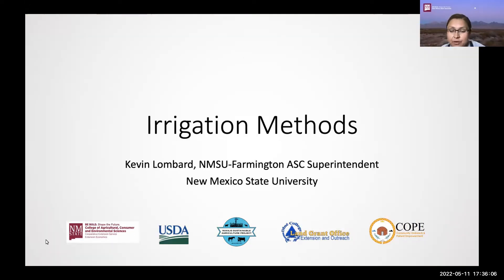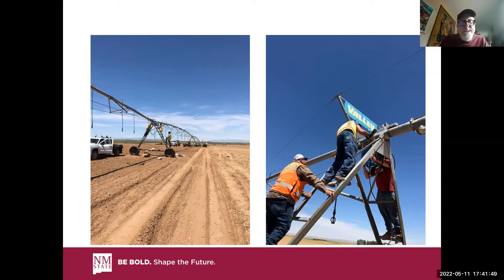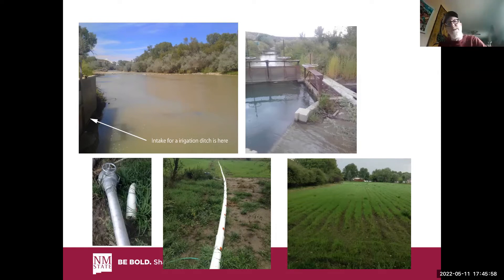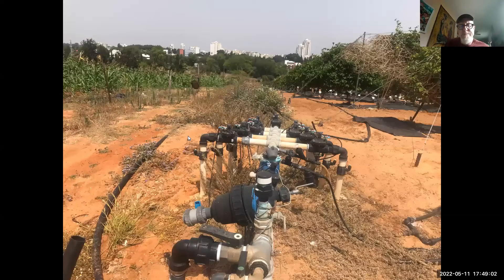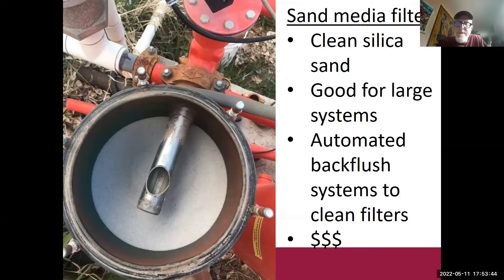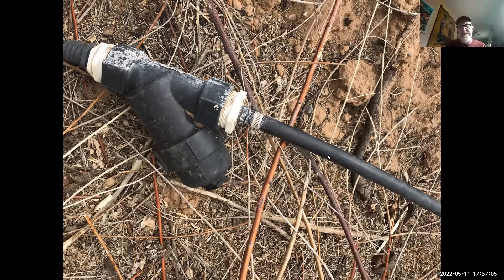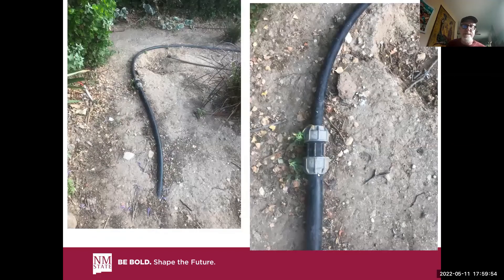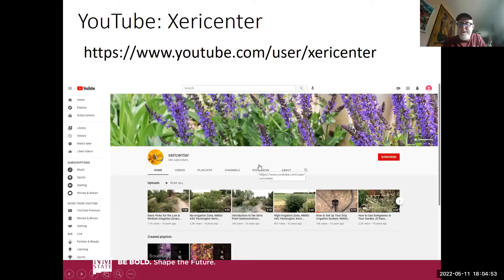Irrigation Methods NSA 2022